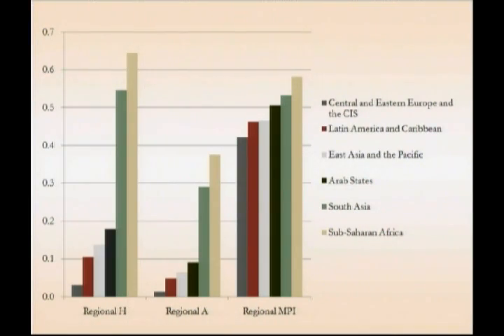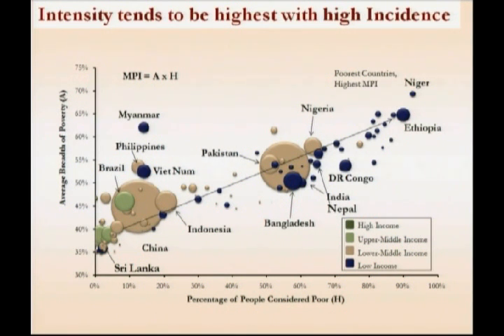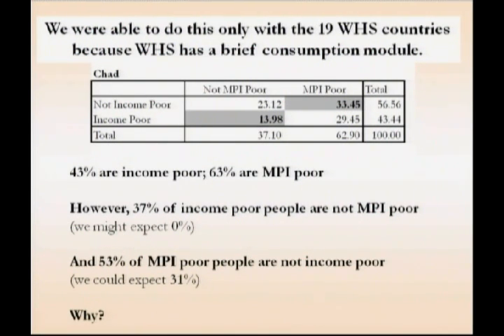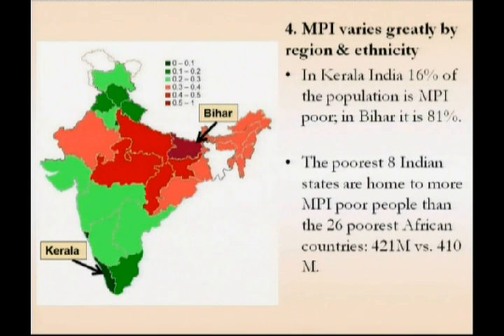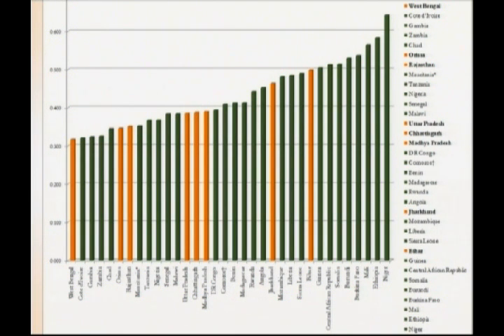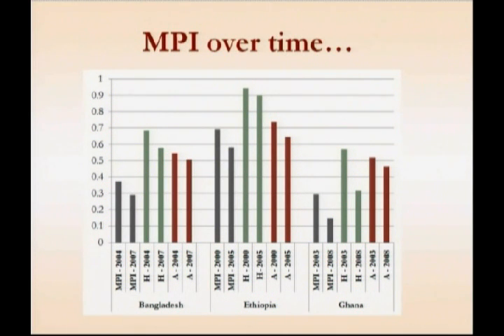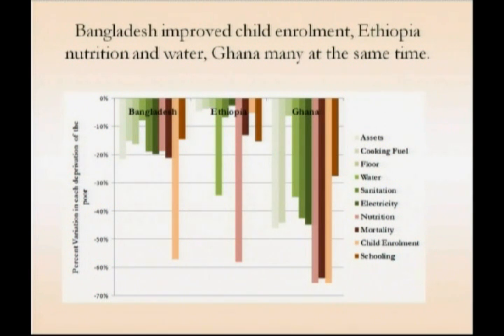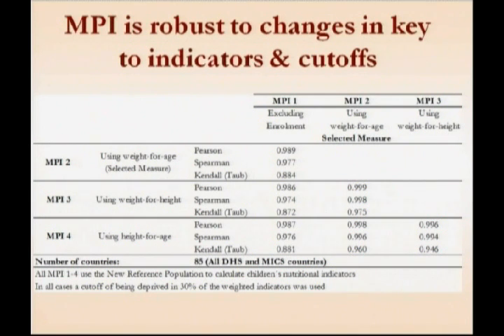Multidimensional Poverty Measurement Workshop (Session 1, Part 6)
Acute Multidimensional Poverty: A New Index for Developing Countries -- Sabina Alkire (Director of the Oxford Poverty & Human Development Initiative (OPHI), Oxford University & Research Associate for the Global Equity Initiative, Harvard University) and Maria Emma Santos (OPHI, Oxford University and Consejo Nacional de Investigaciones Cientificas y Tecnicas (CONICET ) -- Universidad Nacional del Sur, Argentina) presented their most recent OPHI paper, which consists of an application of the Multidimensional Poverty Measurement Methodology presented by James Foster.